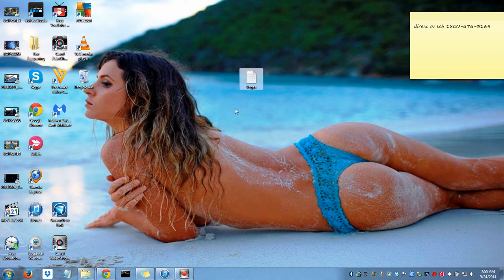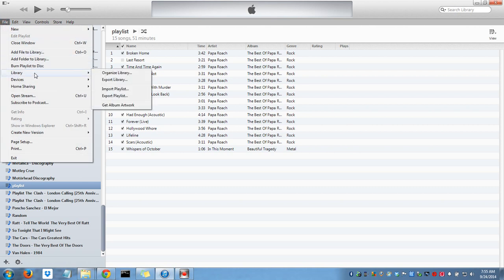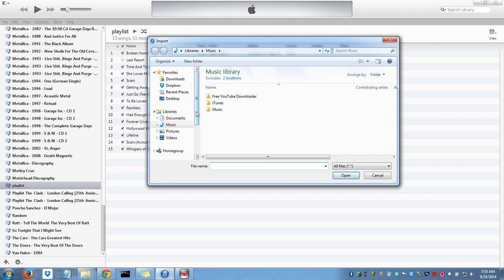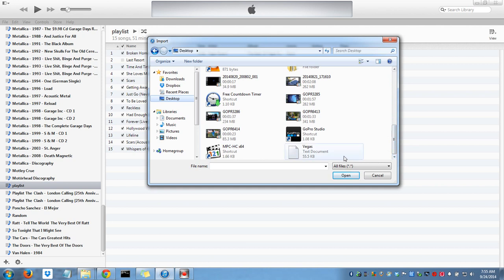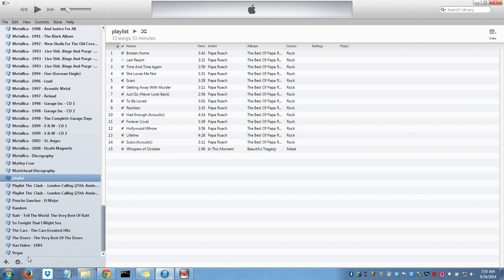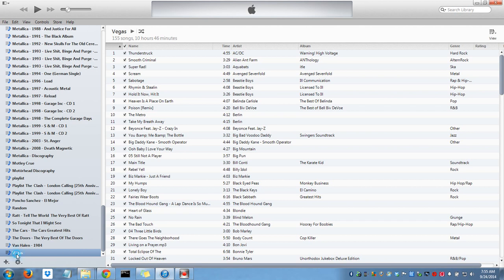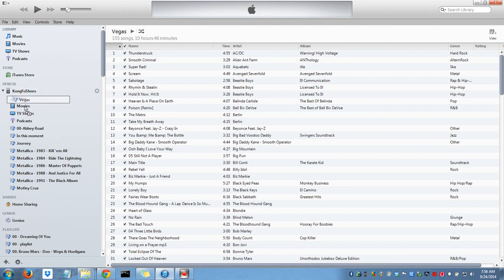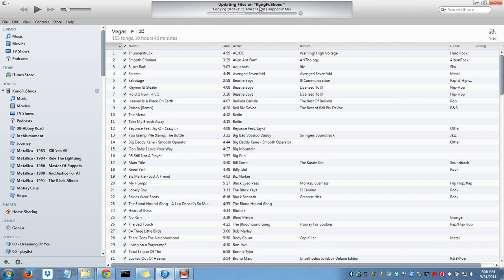How to import an itunes Playlist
How to import a playlist for those who do not know.